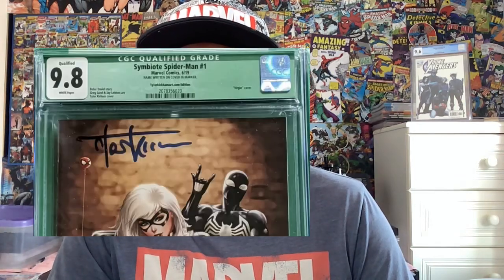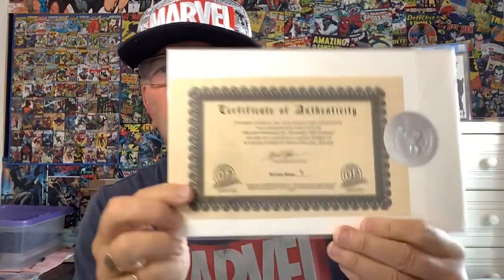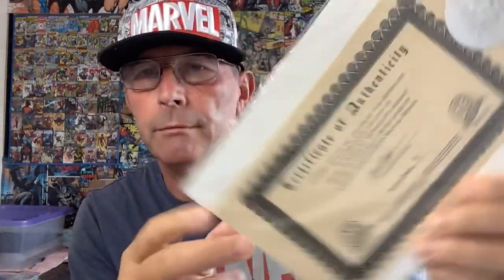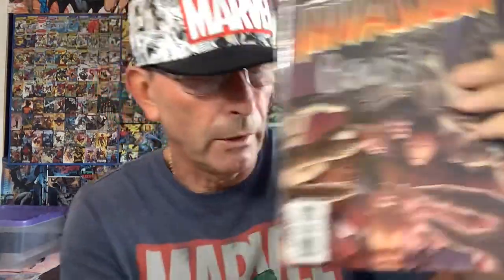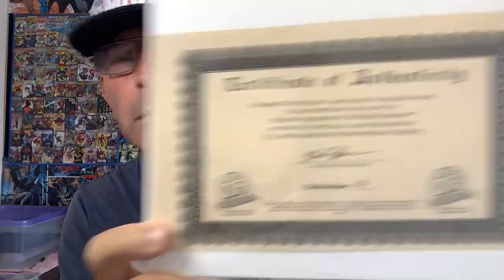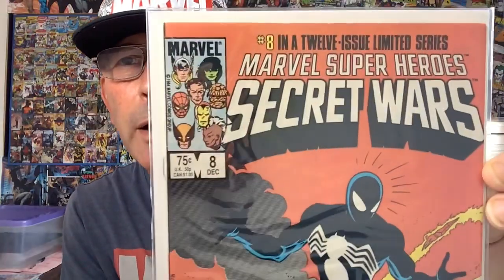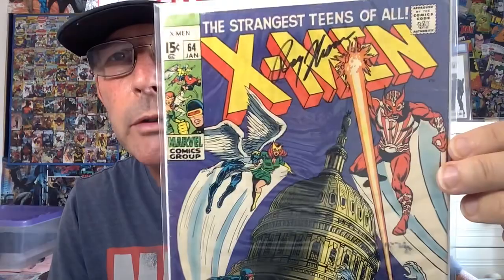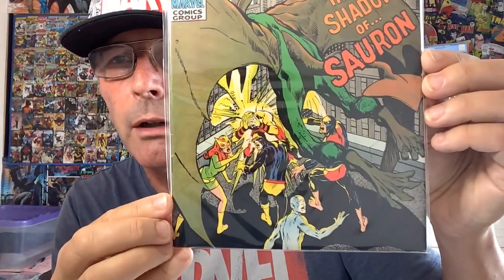CBCS First submission // Signed Comics // Giveaway News!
My first submission off to CBCS with 7 signed comics to be verified!

Lots of other comic related content on my channel!